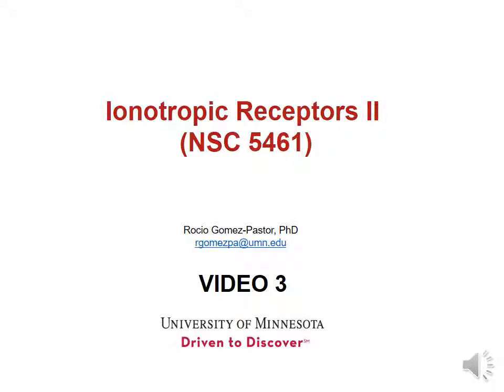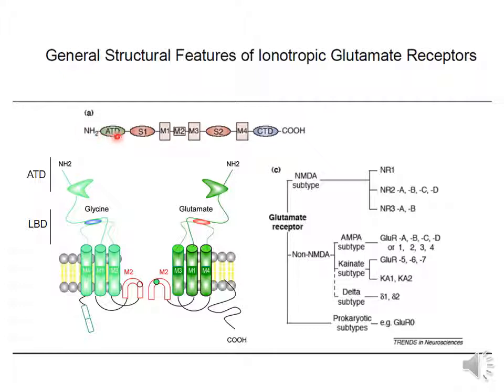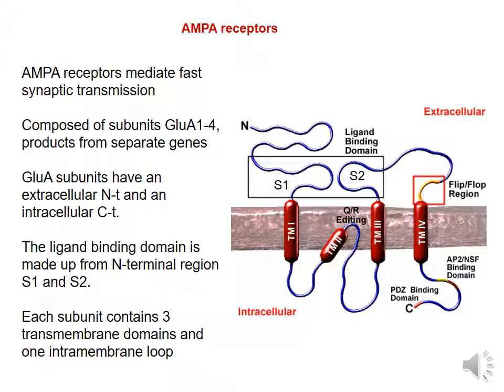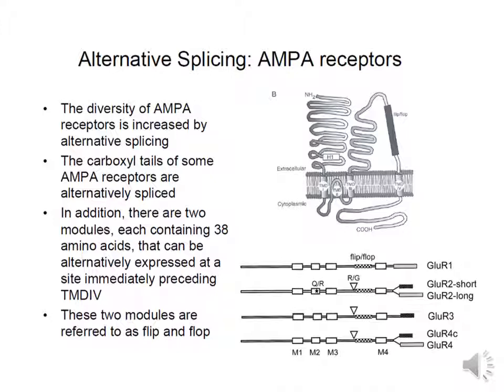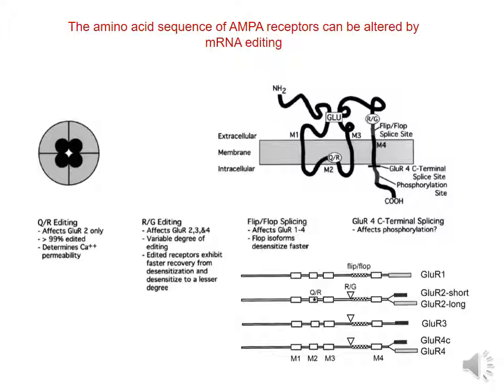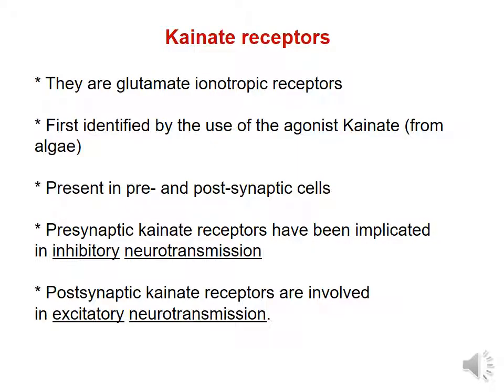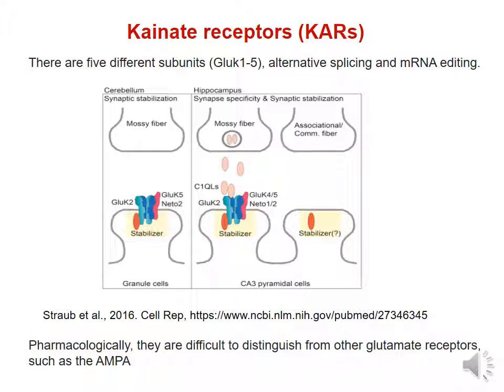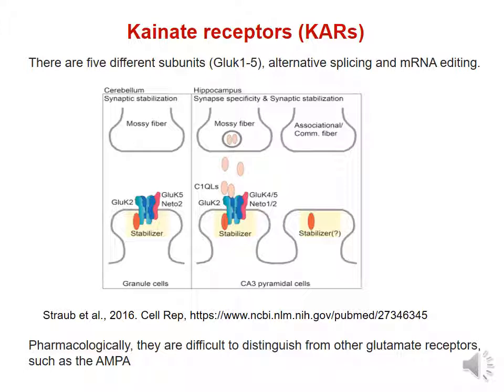Video 3 Ionotropic Receptors II AMPA and Kainate receptors